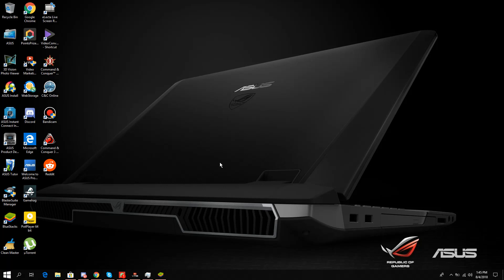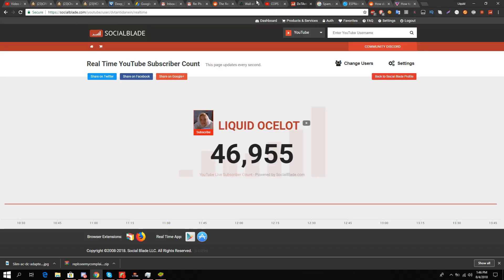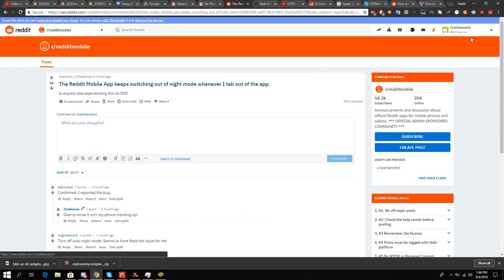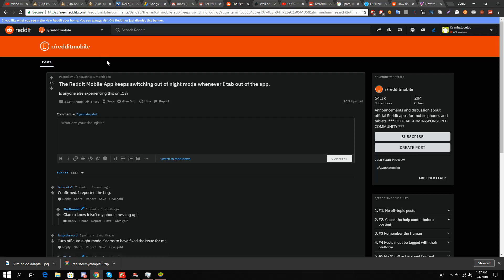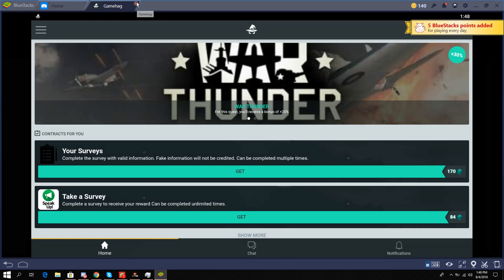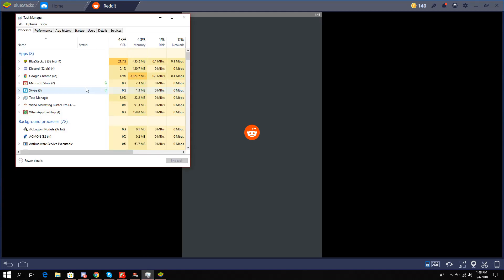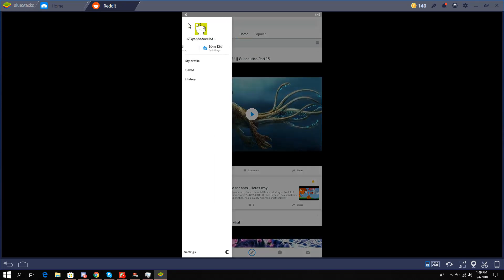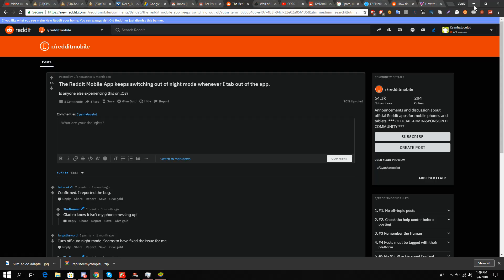How To Enable Dark Mode On Reddit For Windows 10 Desktop And Android